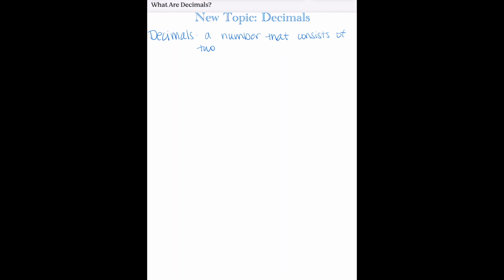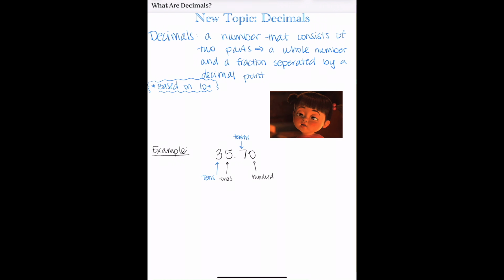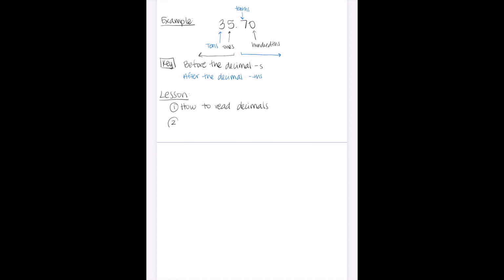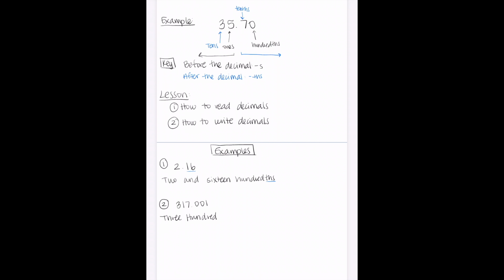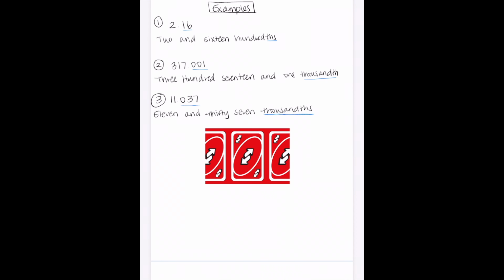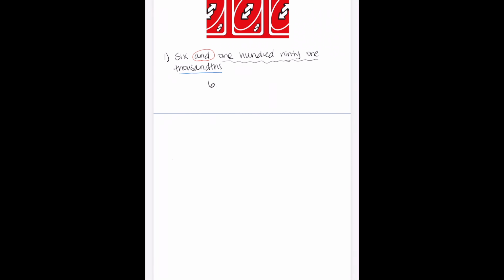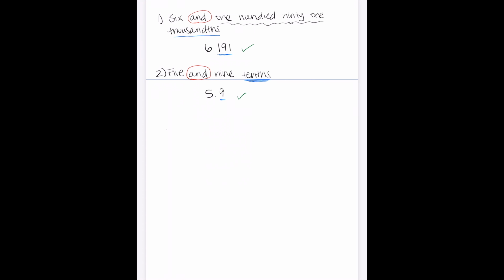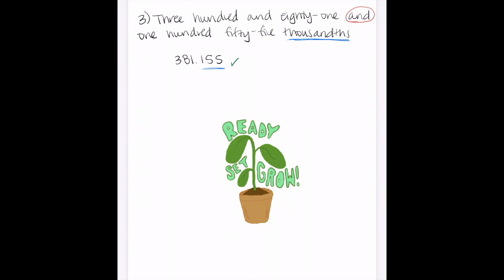What are Decimals?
Building a strong foundation for our new decimals playlist, this video will be an introduction. We will review how to read and write decimals, as well as get familiar with the place values before and after the decimal point. Let me know if you have any questions or other topics you would like to see a video on in the comments below!